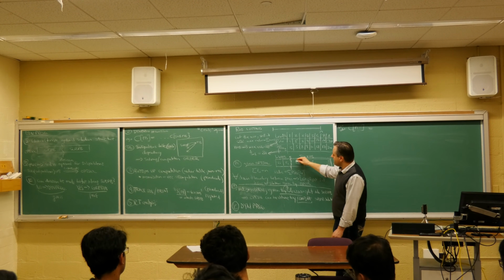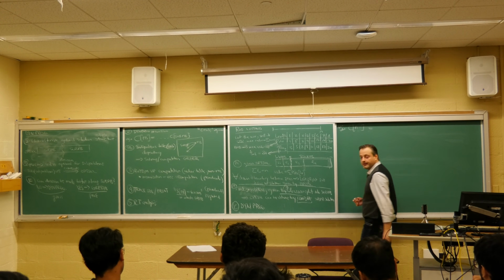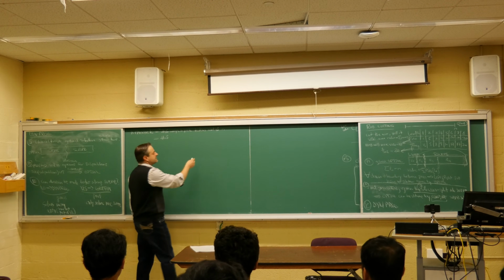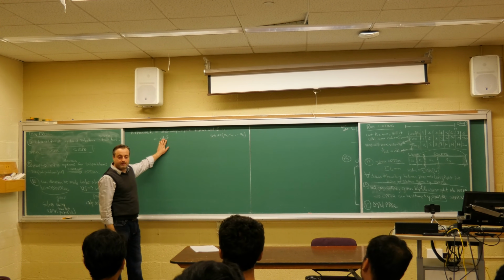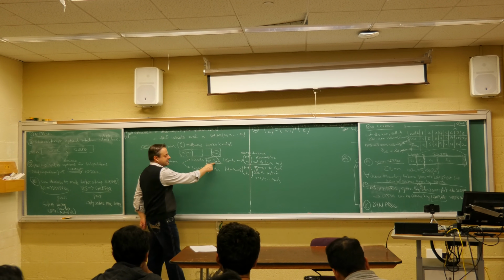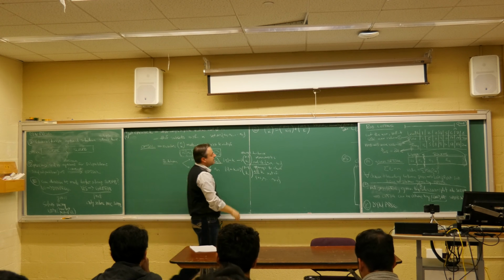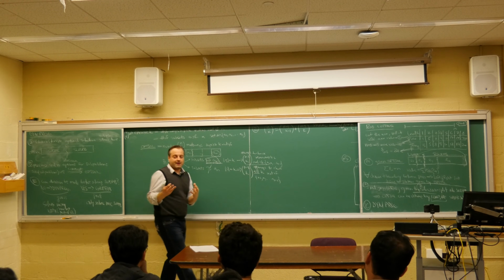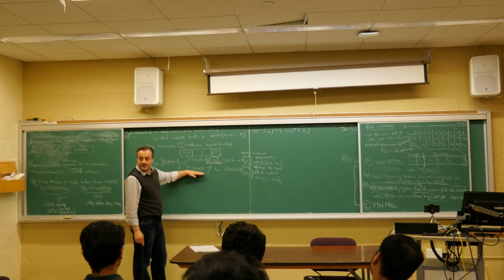ALG 4B DYNPROG 021618